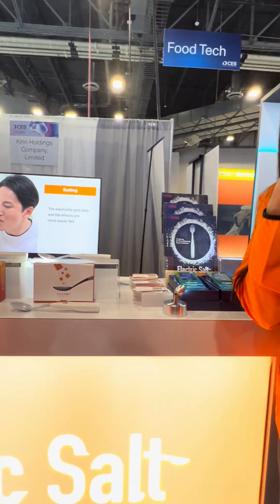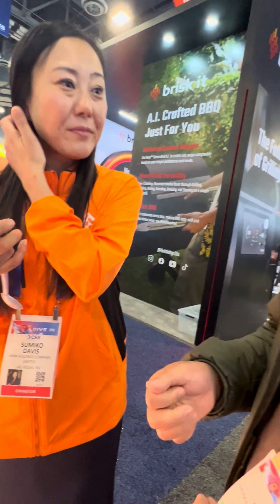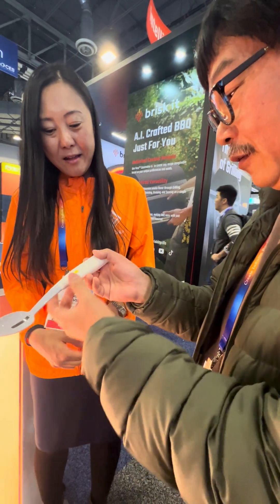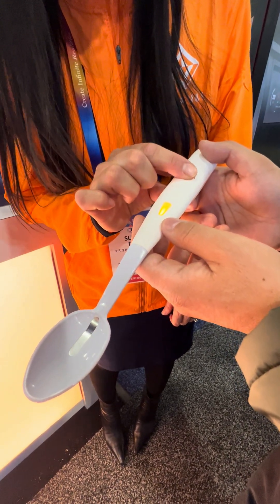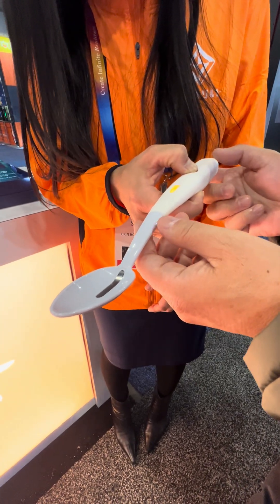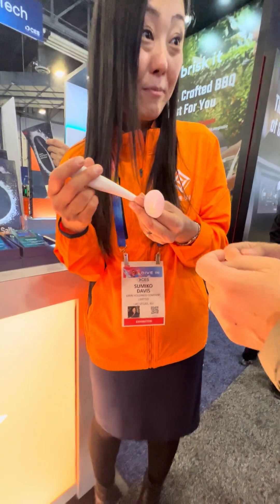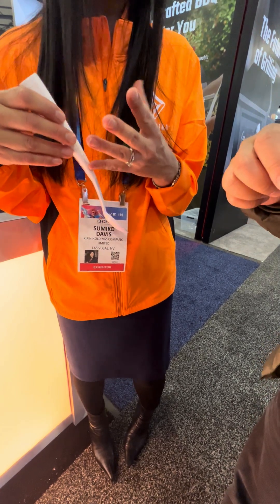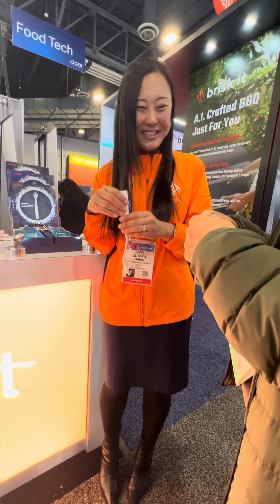Kirin Electric Salt Spoon CES 2025 -makes your food taste salty without salt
At CES 2025, we discovered an incredible innovation—a utensil that enhances flavor using electrical currents!

This device (Kirin Electric Salt エレキソルト uses low electrical currents to control sodium ions in food, intensifying flavors like saltiness, acidity, and umami without adding chemicals or altering the food. It's lightweight, easy to use, and has adjustable intensity levels for a personalized dining experience.

In this video, we demonstrate how it works, including its easy maintenance and battery operation. Currently available only in Japan, they are working on bringing it to the U.S. soon.

Let us know what you think about this fascinating gadget!